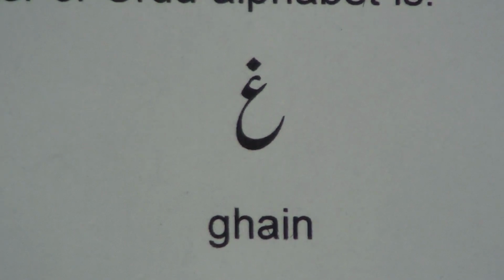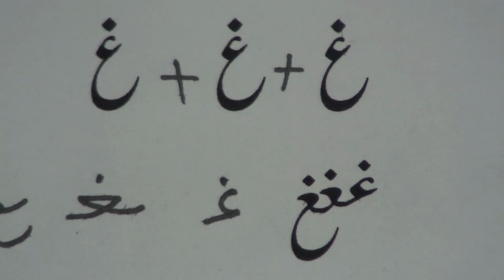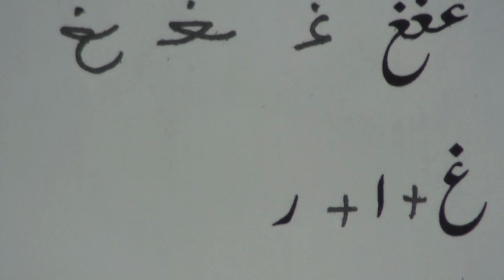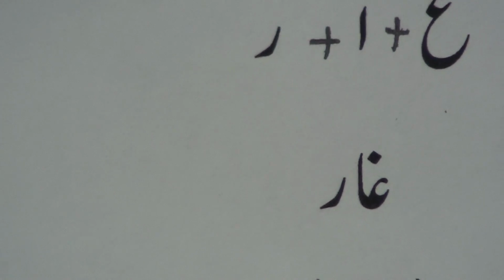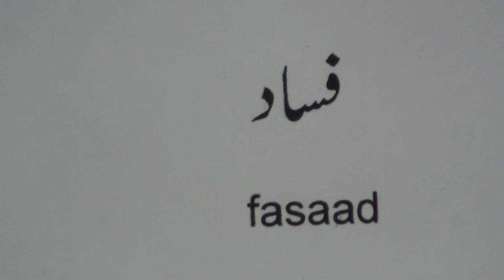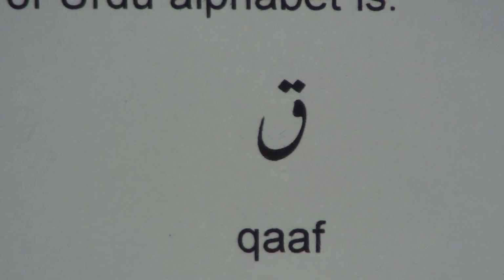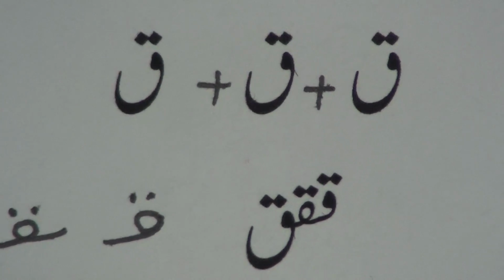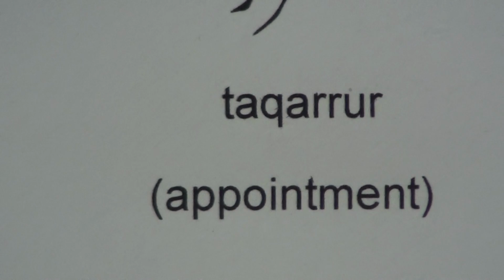Learn Urdu through English lesson.14